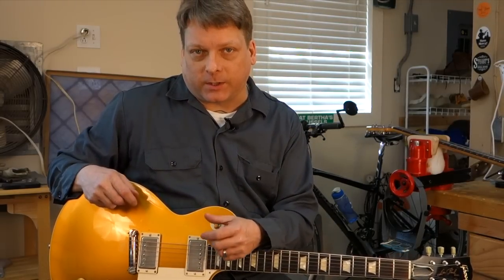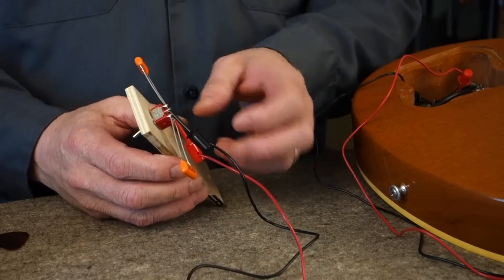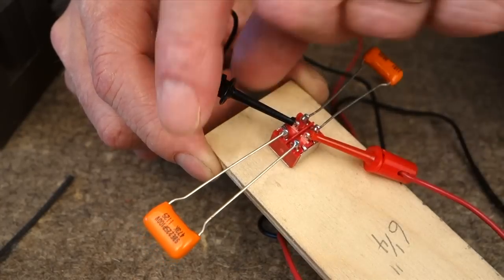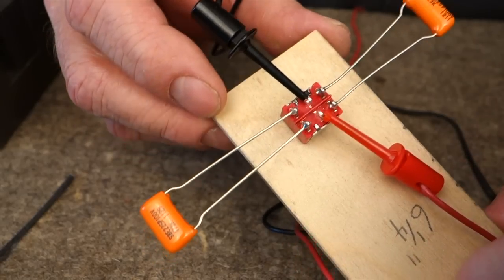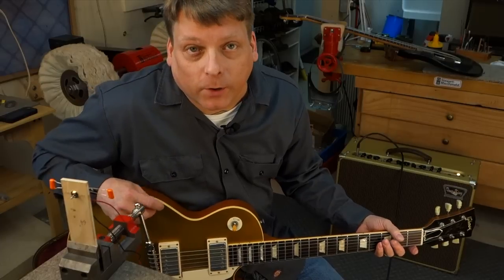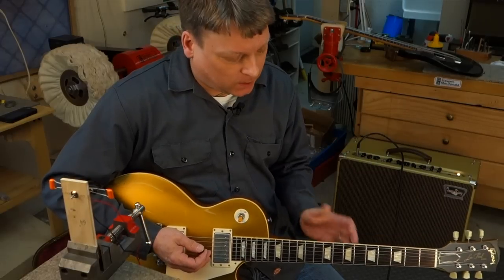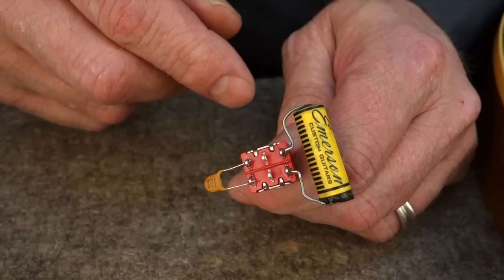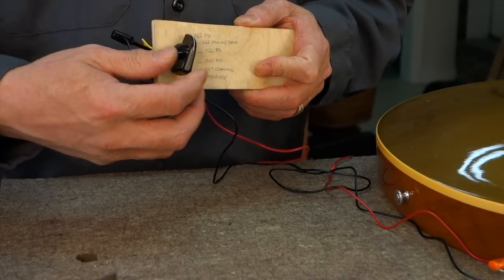Guitar capacitor tester: let your ears decide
Ever wonder whether a different capacitor would affect your tone? It's between you and your own ears, nobody else can tell you what you hear. Erick Coleman's got a simple way to prove to yourself which cap is the choice for you.